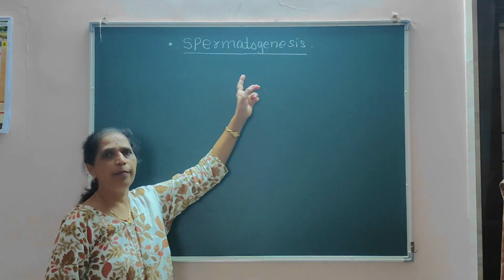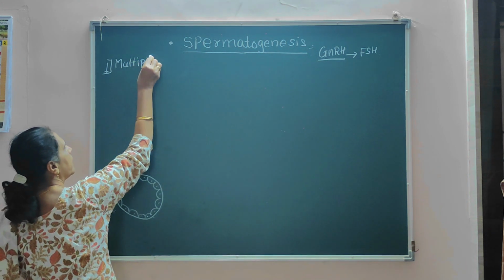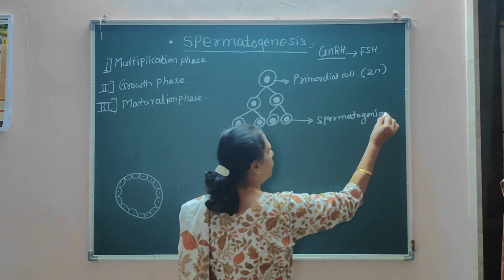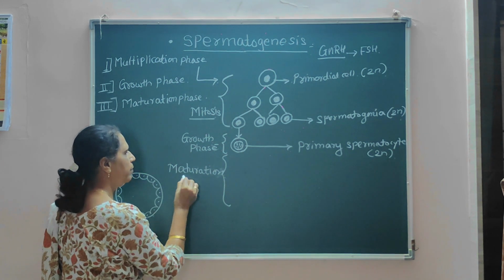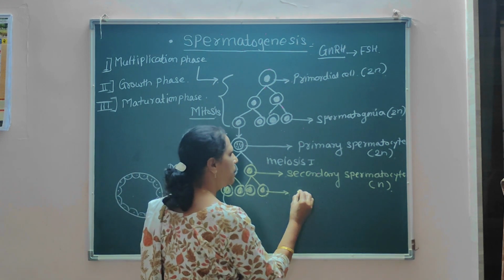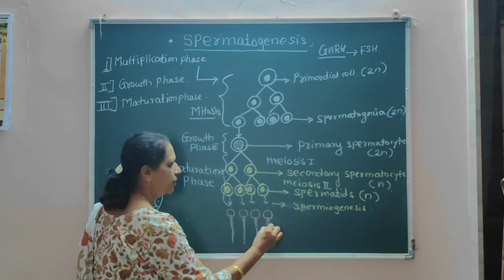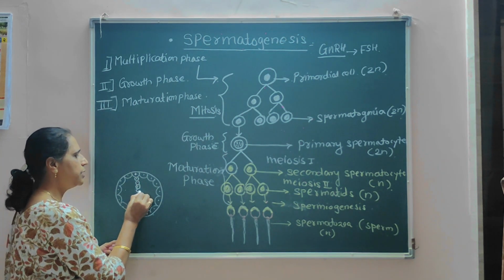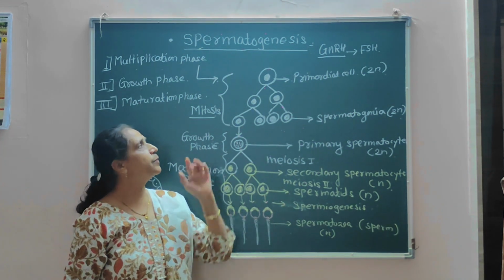Spermatogenesis l Reproductive System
12th Science Biology
Chapter 2. Reproduction in lower and higher animals